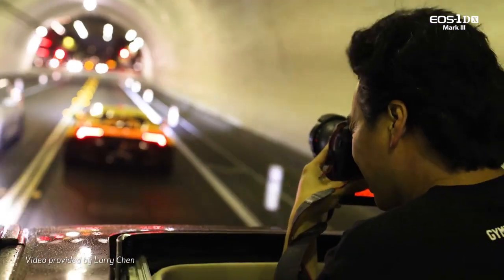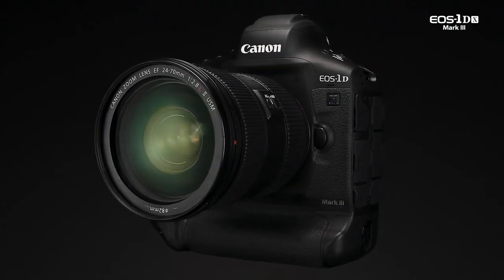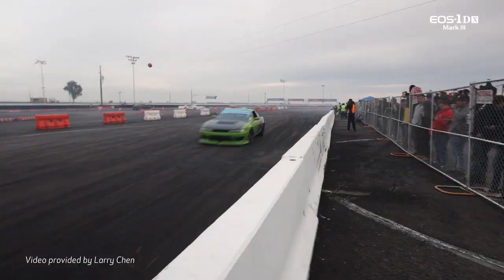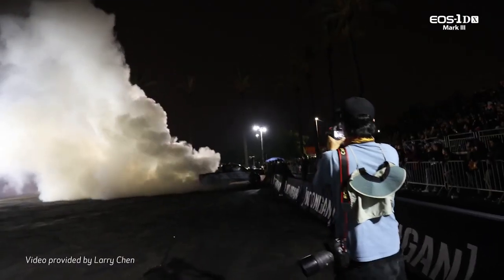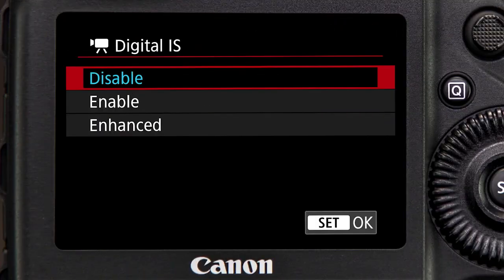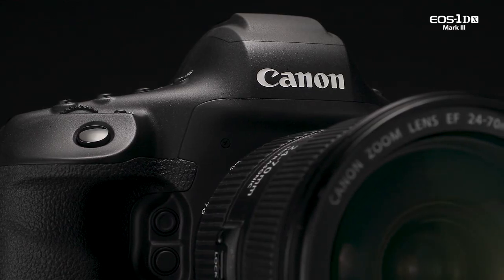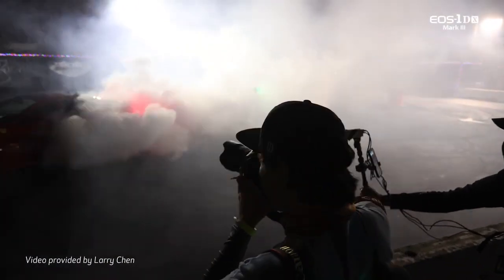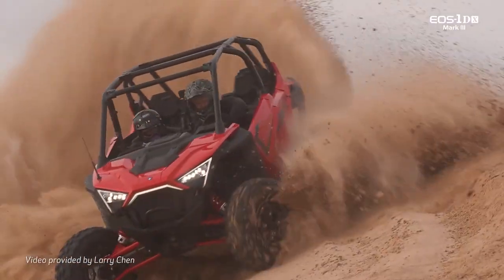Canon EOS 1D X Mark III - 08 Electronic In Body Stabilization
Learn about Canon’s EOS-1D X Mark III’s Electronic In-Body Stabilization, or EIBS, for capturing smoother, more stable cinematic footage in conjunction with the powerful new DIGIC X image processor